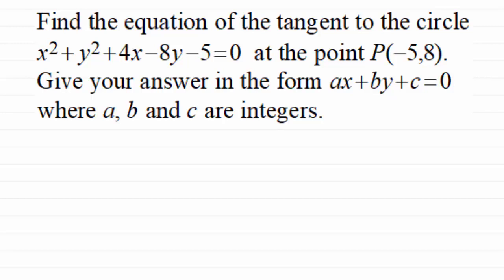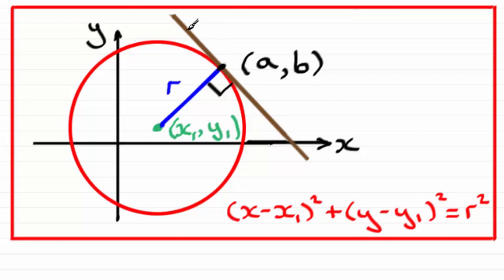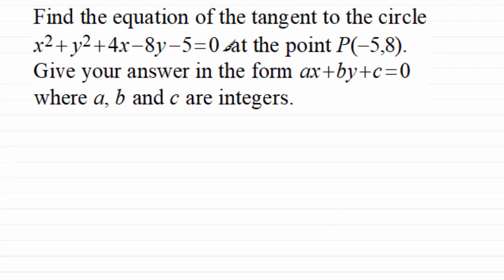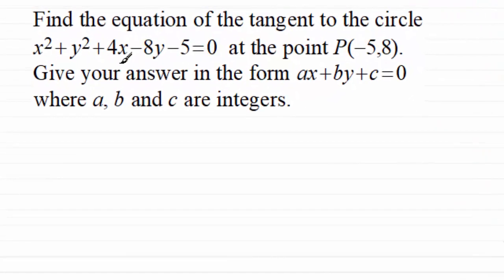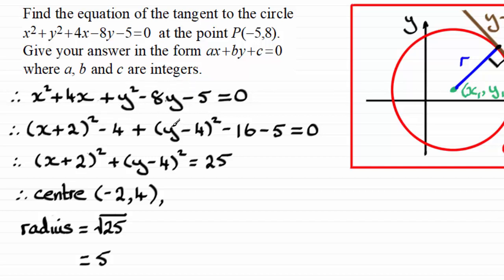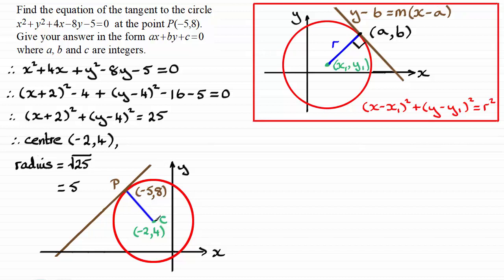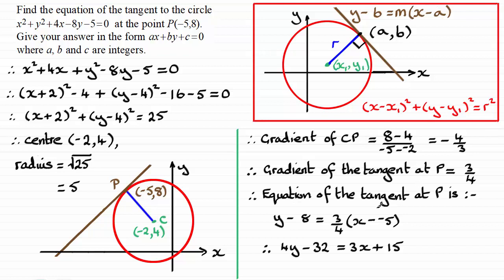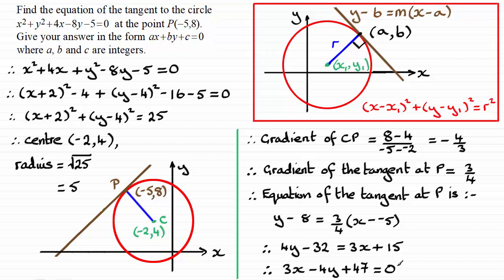Equation of a Tangent to a Circle | ExamSolutions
Here I show you how to find the equation of a tangent to a circle. Check out the full series here